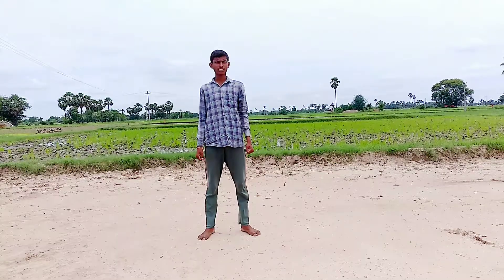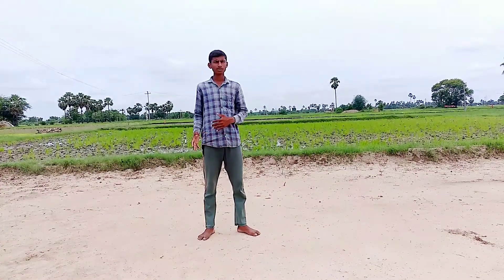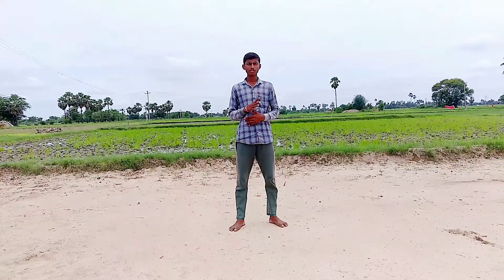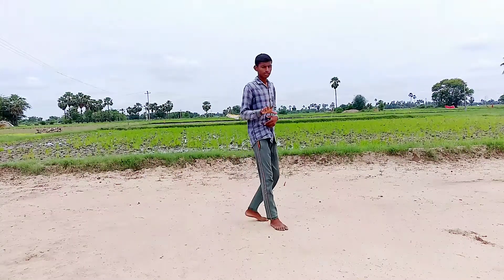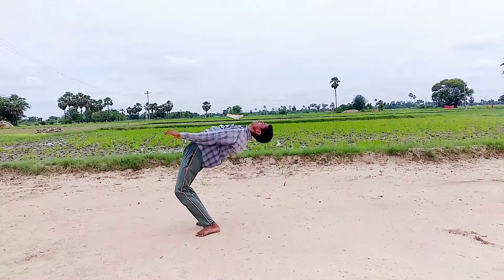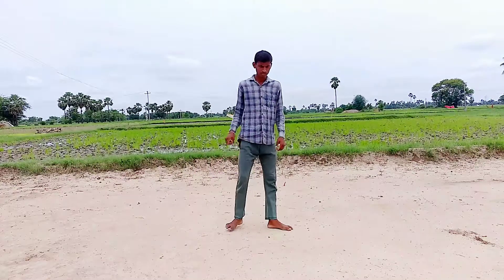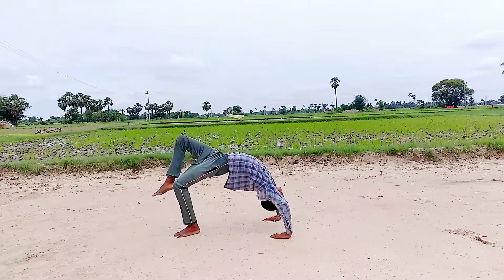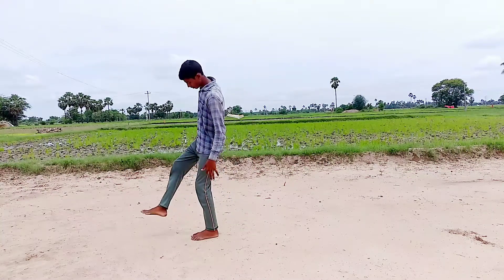Learn Bridge walk over in telugu easily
learn how to Bridge walk over in telugu
easily and fastly and safely by watching this
tutorial. I explained in telugu full details and
safety measures tips and tricks to learn fastly and safely

"try to practice in safe place "